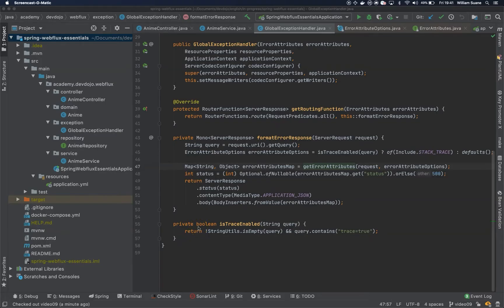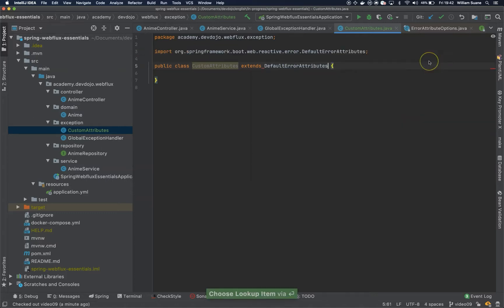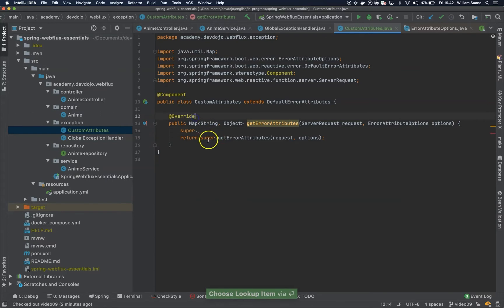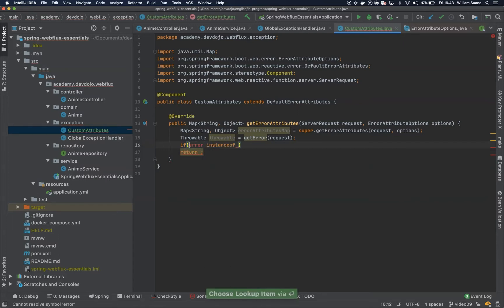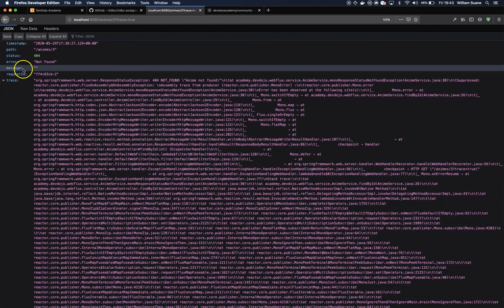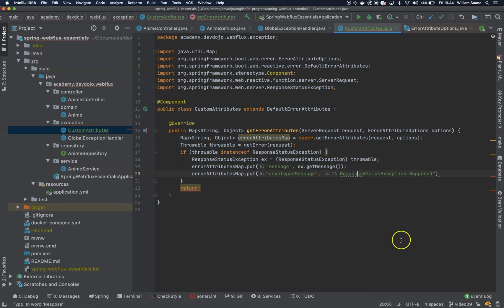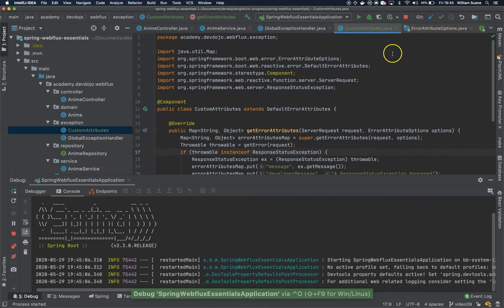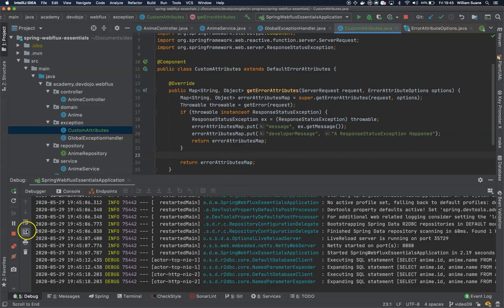Spring WebFlux Essentials 10 - Adding Custom Attributes to DefaultErrorAttributes